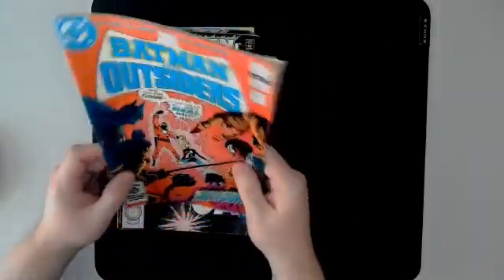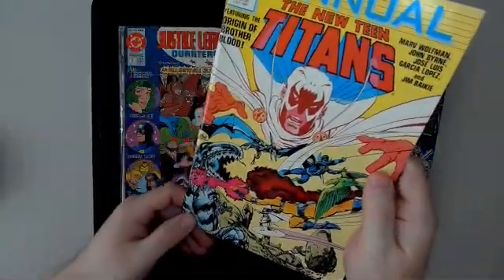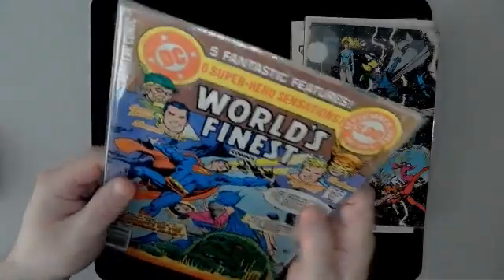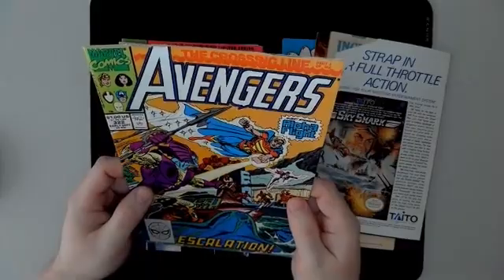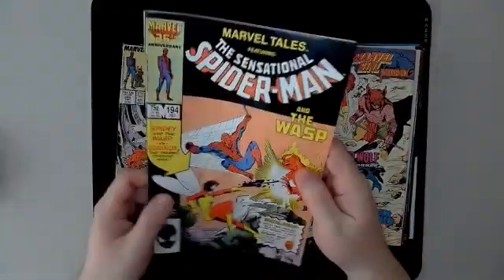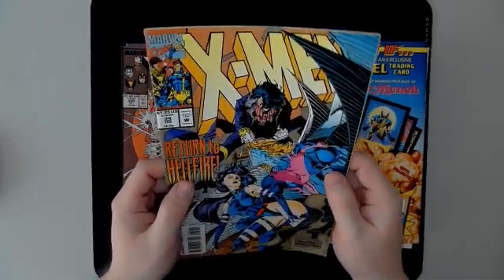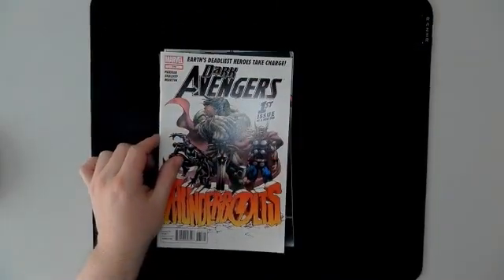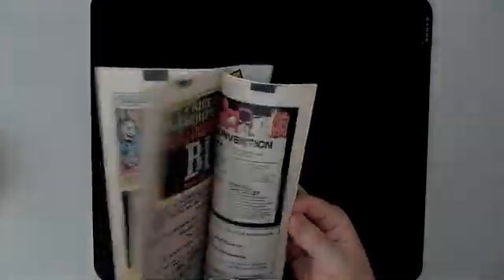Comic Book Haul/Showcase: Finds from the $1 Bin (Part Two)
Here are the rest of the dollar bin books I've picked up this week. I traded 25 books for 13 of the books -- all of the DC titles and a few of the Marvel books. For all the other books, I paid $1 CAN each.